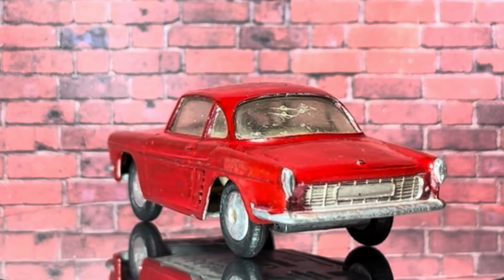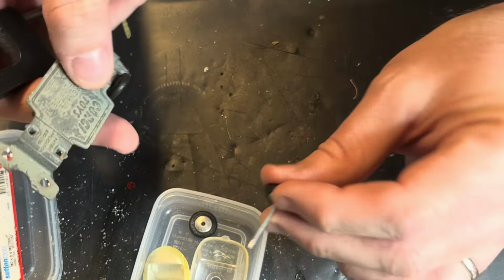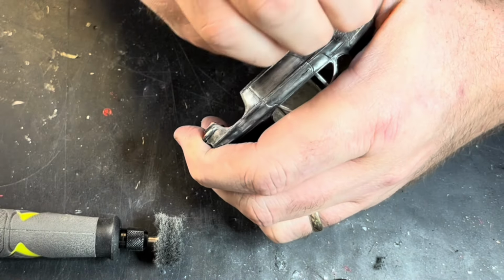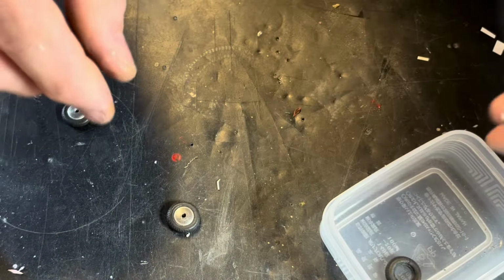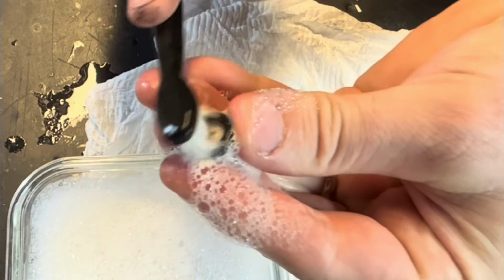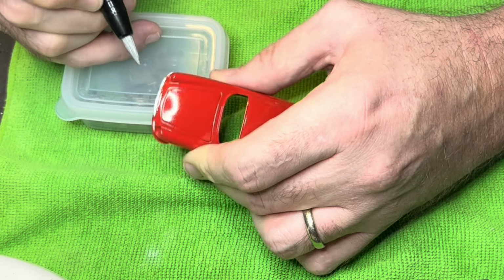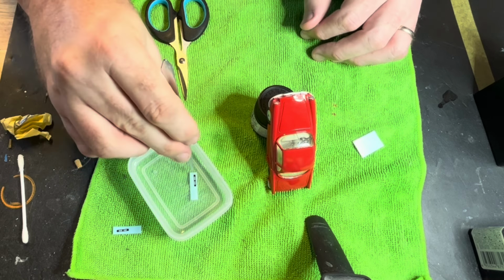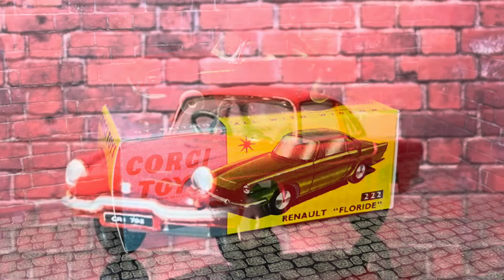Corgi Toys 222 Renault Floride Restoration / Carton Re-Creation / Short History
G'Day Viewers! The first car to get rescued from my Carrimore Transporter purchase hits the bench in this weeks video! Hope you like it!

Don’t forget I’m trying to raise $5,000 for Women’s Legal Service QLD by shaving off my beard for the first time in 23 years! Please check out the links below and THANK YOU.

Thanks for checking out my video! I have a new video at least every second Friday at 9:15am ESPBT and I’d love to see you back again! I can’t always promise gold standard restorations, but I’ll always try to make it interesting!

If you do the Facebook I’m @pbsretrorestorations
I’m on Instagram too @pbsretrorestorations